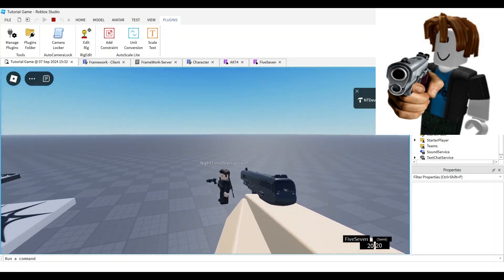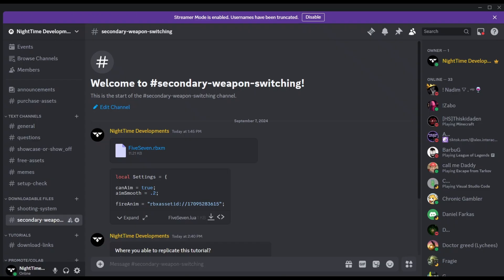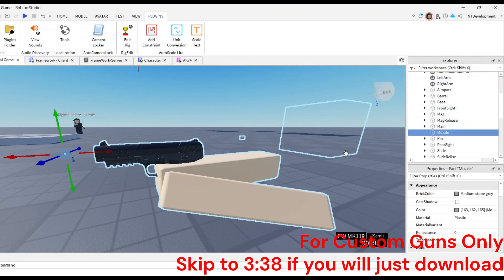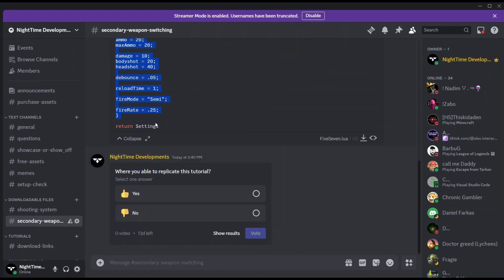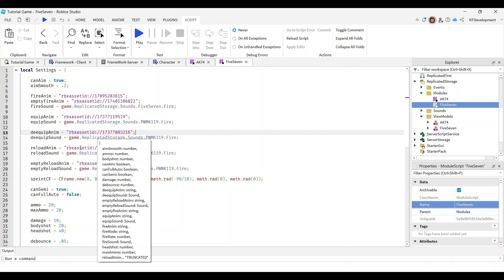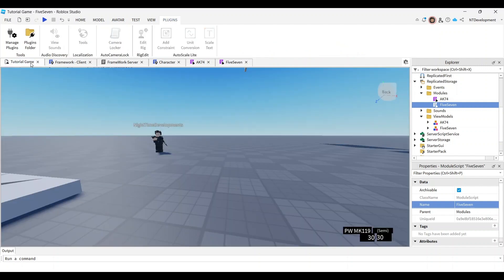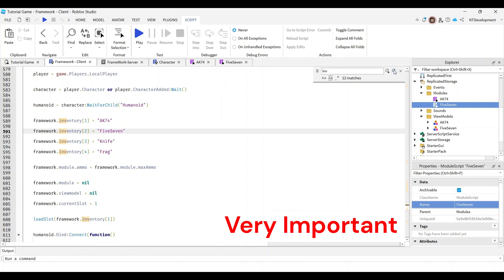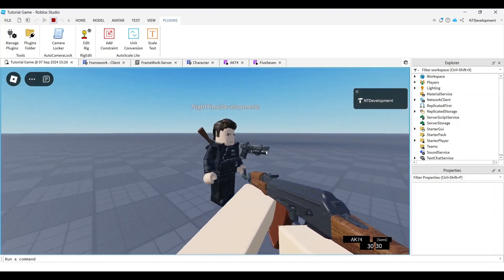How to make Gun Switching and Secondary Weapon System in Roblox Studio | Tutorial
Weapon System in Roblox Studio